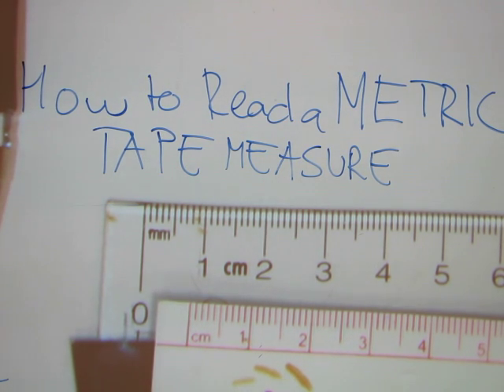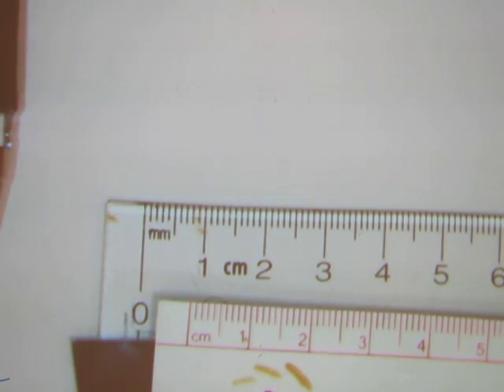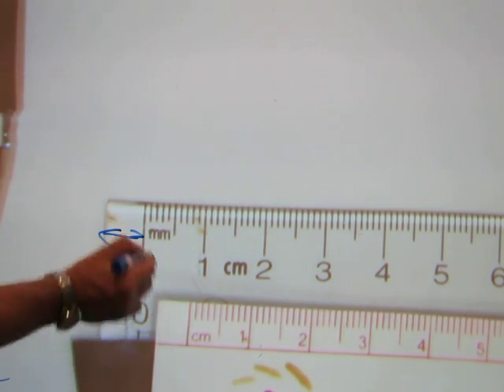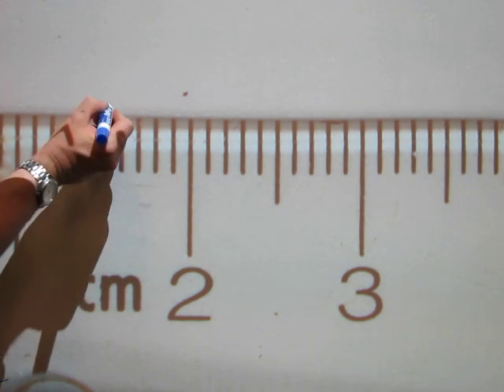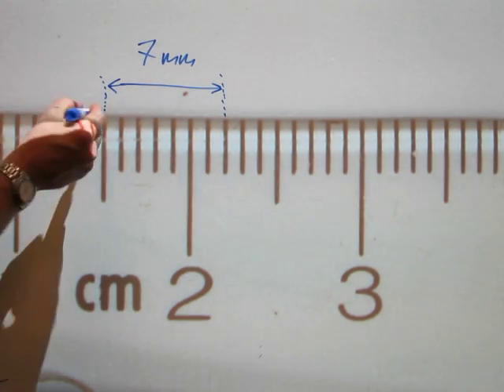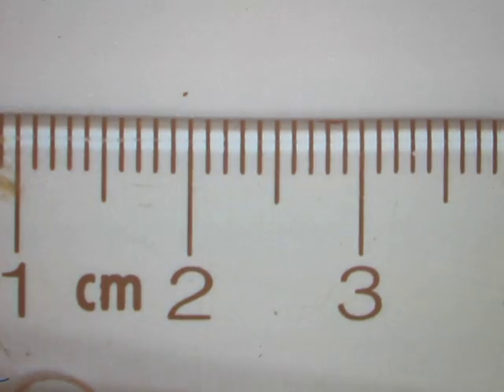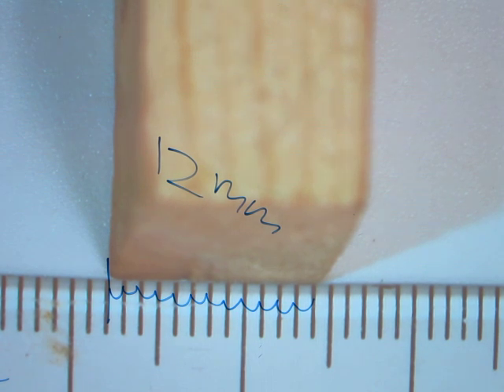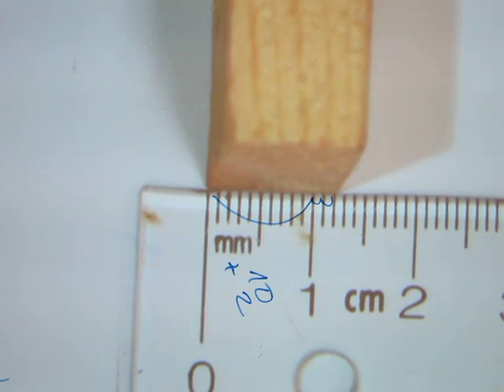Read a METRIC tape measure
The great thing about METRIC is that the measurements are all in whole numbers. There are no fractions. See how easy it is and find out why blueprints show everything in mm.